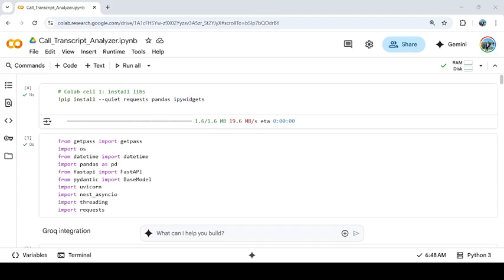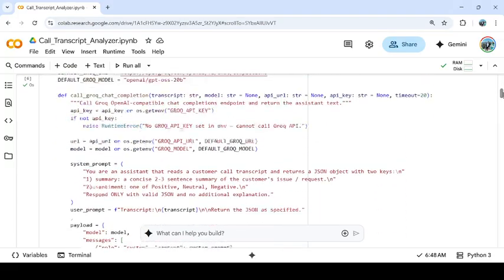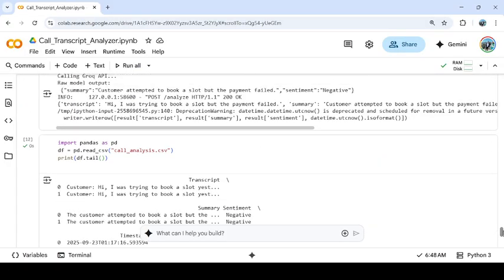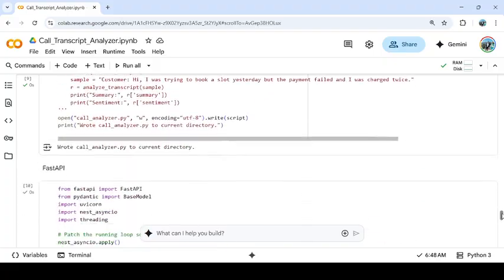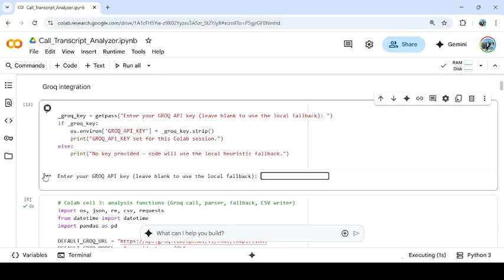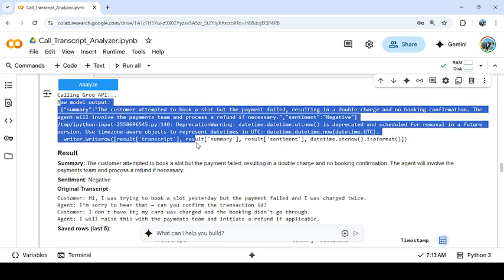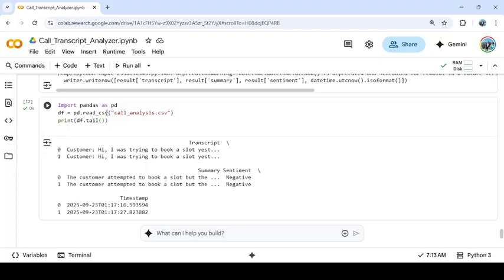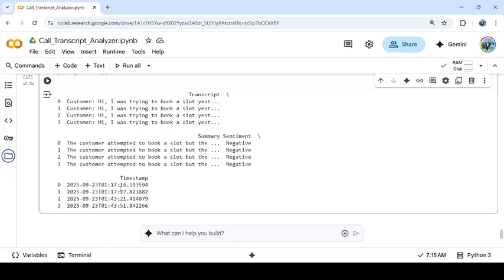"Call Transcript Analyzer | FastAPI + Groq API | Mini Tech Challenge Project"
🚀 Project Demo – Call Transcript Analyzer

In this video, I showcase my solution for a Mini Tech Challenge where I built a Python app using FastAPI and the Groq API.

🔹 What the app does:

Accepts a customer call transcript as input (via API).

Uses the Groq API to generate:
✅ A 2–3 sentence summary
✅ Customer sentiment (Positive / Neutral / Negative)

Prints results on screen.

Saves everything into a CSV file → Transcript | Summary | Sentiment | Timestamp.

🛠️ Tech Stack:

Python 🐍

FastAPI ⚡

Uvicorn

Groq API (LLM)

Pandas (CSV handling)

📂 Project Files:

call_transcript_analyzer.py – Main app

Call_Transcript_Analyzer.ipynb – Notebook version

call_analysis.csv – Output logs

✅ Deliverables shown in the video:
Explaining my approach

Walking through the code step by step

Running the app and showing results

Opening the generated CSV file